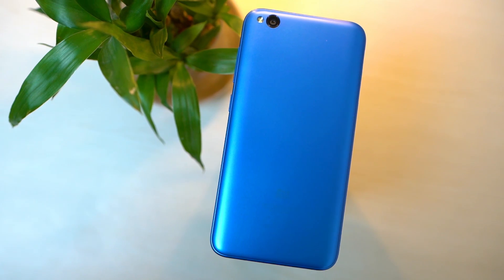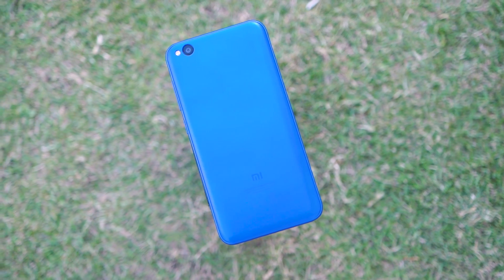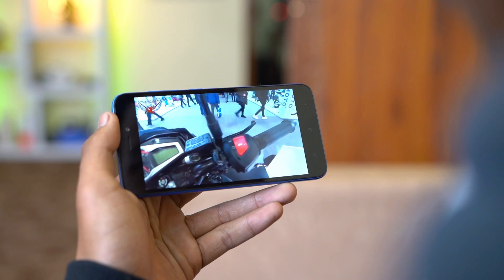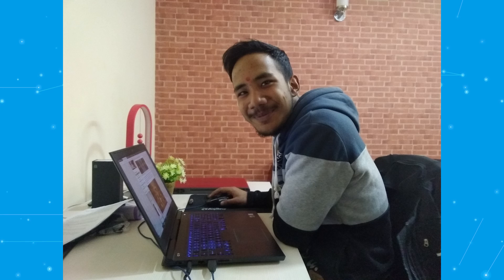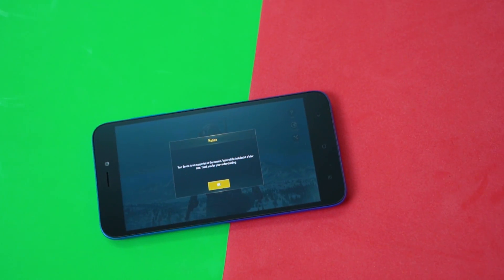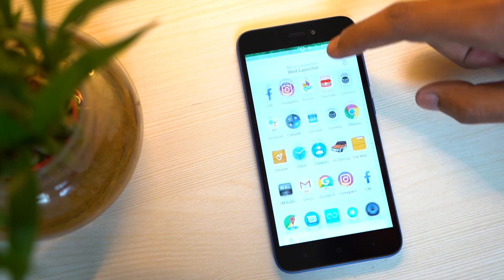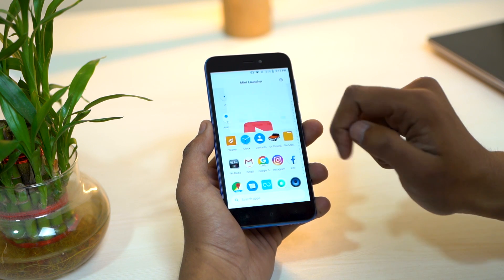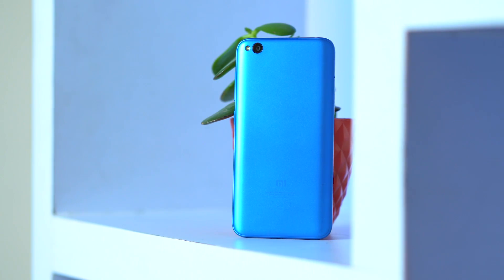Xiaomi Redmi Go Review: An entry-level beast?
Find about the Xiaomi Redmi Go display, camera, battery life, gaming, price, and more features & specs in this Xiaomi Redmi Go review.

Before heading into the Xiaomi Redmi Go full review, let us start the things first with the Xiaomi Redmi Go specs. The phone comes in a small form factor and really light when it comes to weight. It barely weighs 137 grams. In terms of display, the Xiaomi Redmi Go features a 5.0-inch IPS panel enriched with HD resolution. Although the presence of the HD display is decent for the price, the display on the device comes with the 16:9 aspect ratio, which looks really antiquated these days. Nonetheless, the Xiaomi Redmi Go display looks decent enough for the price.

On the performance side of things, the phone comes with a Quad-core Snapdragon 425 chipset paired with 1GB of RAM. On the storage front, the phone flaunts 8GB RAM, which can be expanded up to 128GB making use of the dedicated SD card slot. Talking about the software, the phone runs on Android Go version of the Android Oreo. With the optimized form of the software on the board, the phone runs smoothly on the day-to-day use even with that meager 1GB RAM. However, the phone doesn’t support high-end games. If you want to know about the Redmi Go PUBG prowess, the news may not quite please you. The phone even failed to run the game even on the low setting. Nonetheless, on our Xiaomi Redmi Go gaming review, minor games like Temple Run and Knife Hit ran without a fuss.

Although the PUBG on Redmi Go was not playable, we found the performance on the Redmi Go to be better on the Redmi Go on doing Xiaomi Redmi Go vs J2 Core and Xiaomi Redmi Go Vs Nokia 1 comparison. But the Realme C1 proved to better while performing the Xiaomi Redmi Go vs Realme C1 comparison.

After the brief info about the Redmi Go gameplay, let’s move on to the Xiaomi Redmi Go camera. The phone features an 8MP shooter on the back and a single 5MP selfie shooter on the front on the optics front. During the use, we also performed the Xiaomi Redmi Go camera review and we were delighted with the camera prowess considering the price of the device.

As far as the Redmi Go battery is concerned, a 3000mAh non-removable battery keeps the device running. With the optimized software and the power-efficient processor on the board, I expected a better mileage from the device. However, on my Xiaomi Redmi Go battery test, the phone barely provided 4 hours of screen on time. On the normal use, the battery on the handset drained before the end of the day.